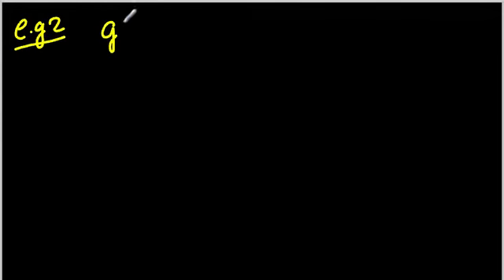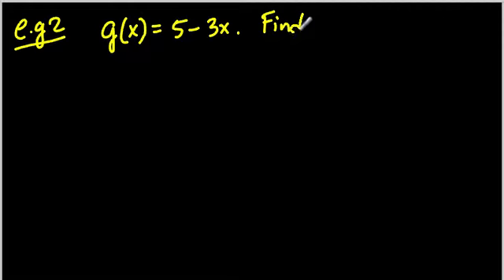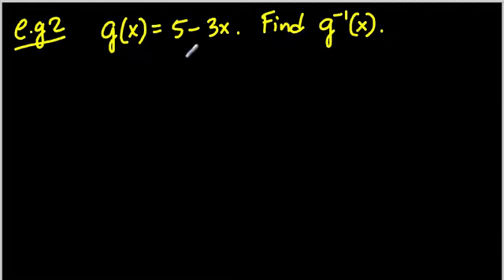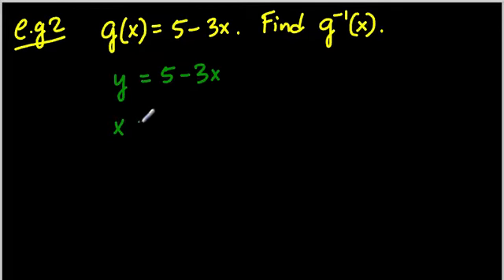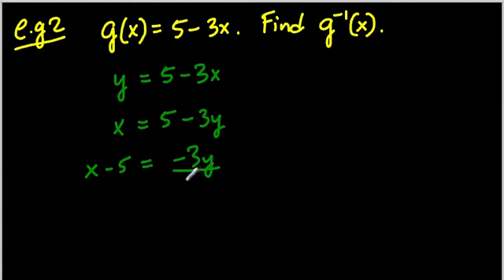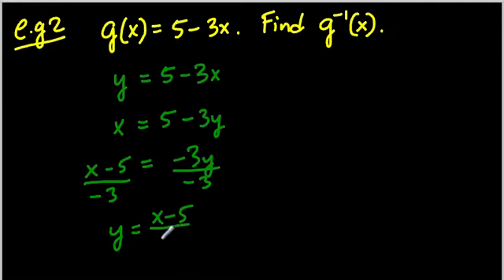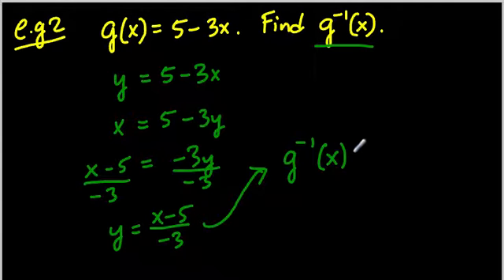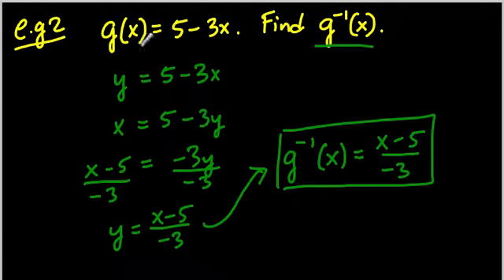01 16 InverseFunctionEx2